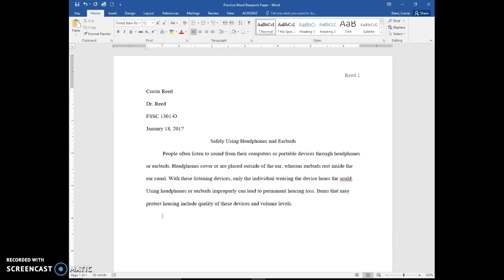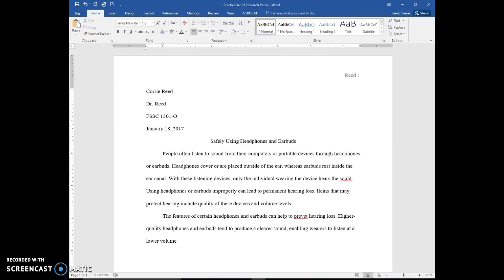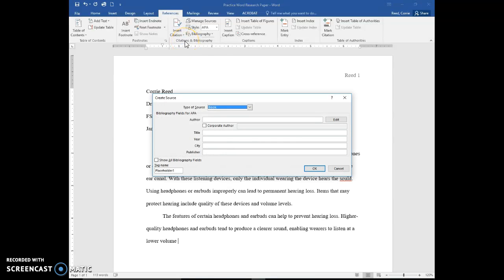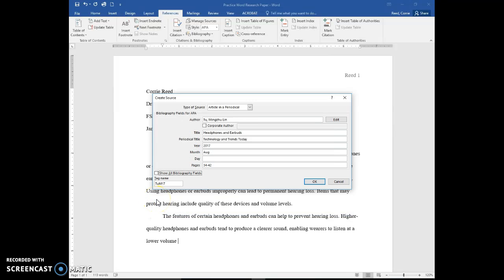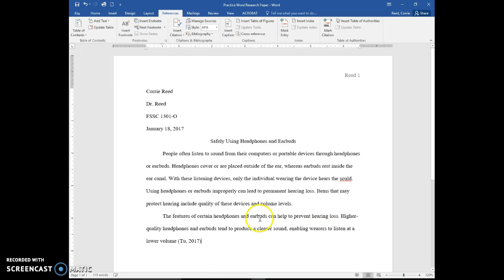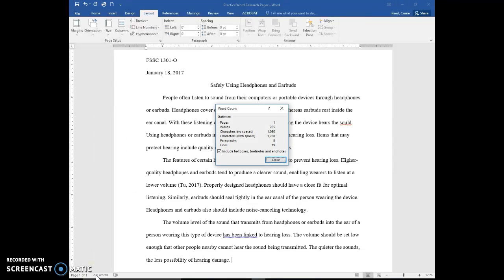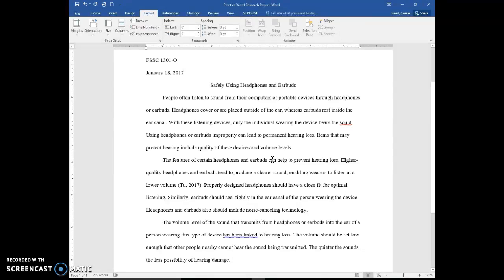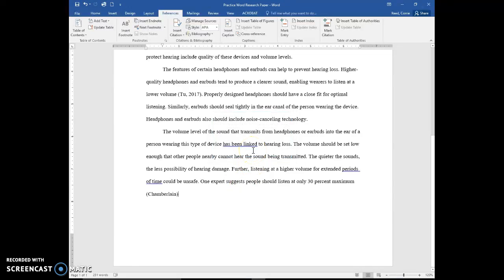Practice:Creating a research Paper 2